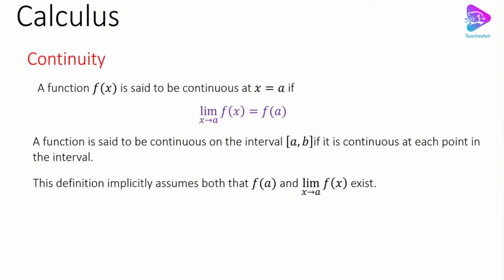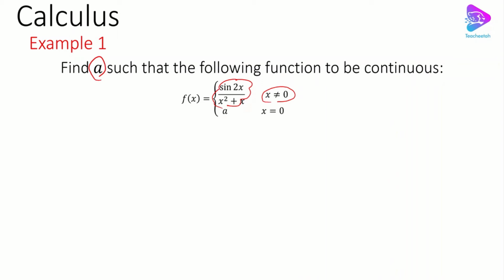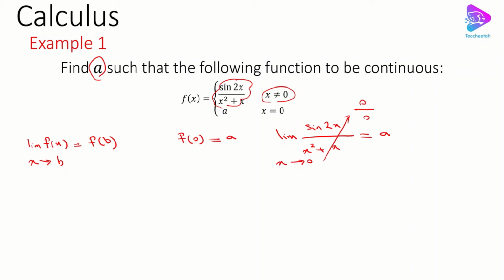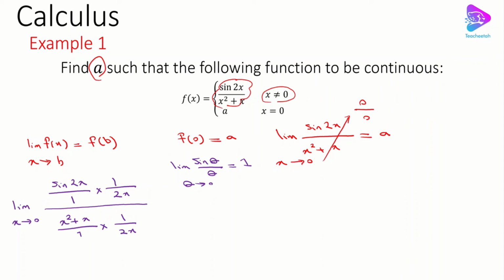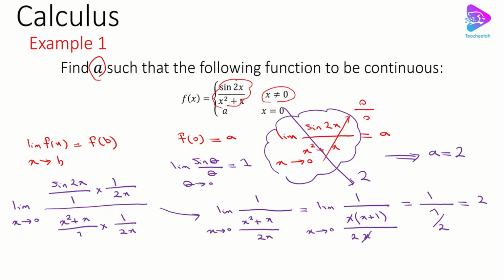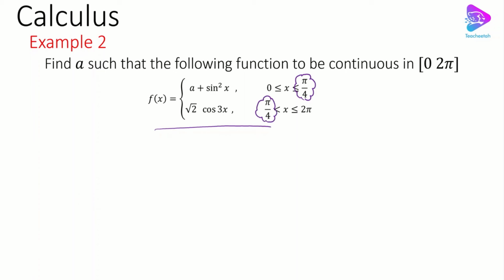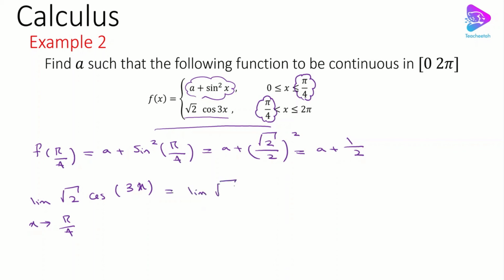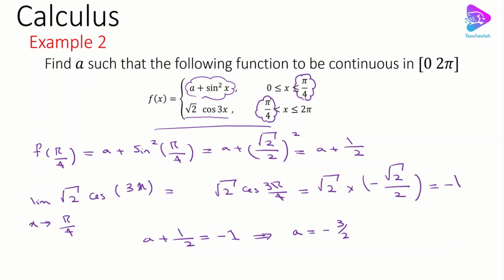Continuous Functions | Definition | Application | Examples| Calculus 1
What is a continuous function?
In this video, we answer this question and show how we can use the definition of continuous function to solve problems related to this concept in mathematics.  In terms of definition, a continuous function is a function that does not have any abrupt changes in value, known as discontinuities.

00:00 Introduction and Definition
01:07 Example